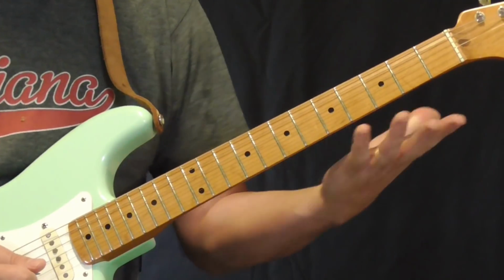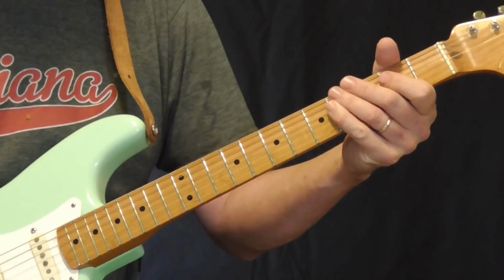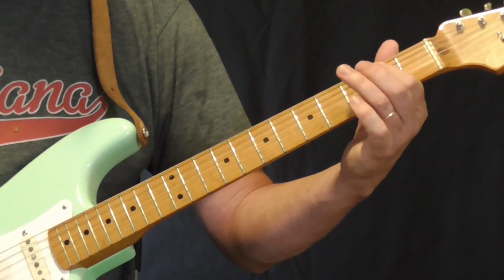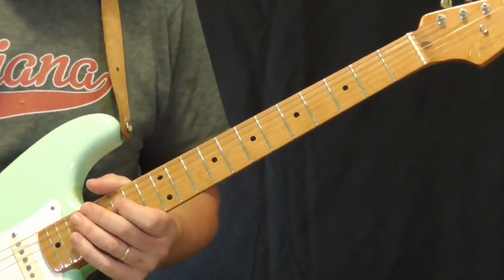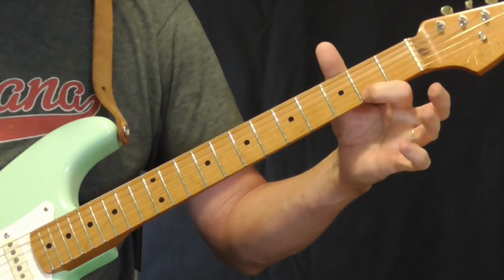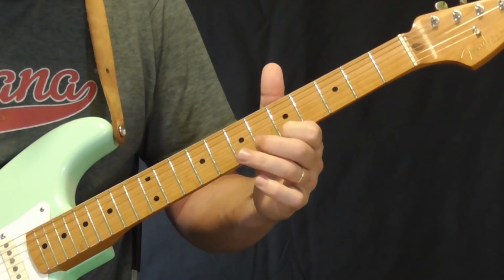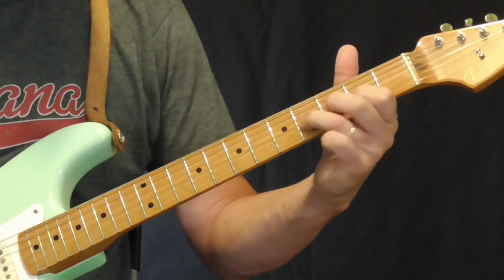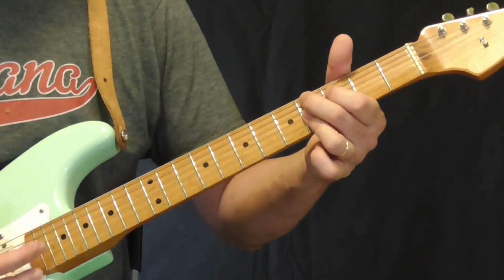Junior Wells Guitar Lesson Little By Little revised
Lesson TAB